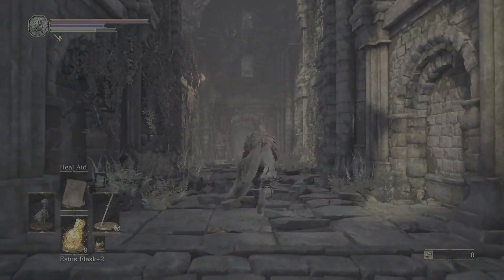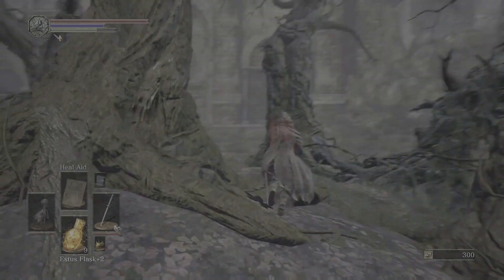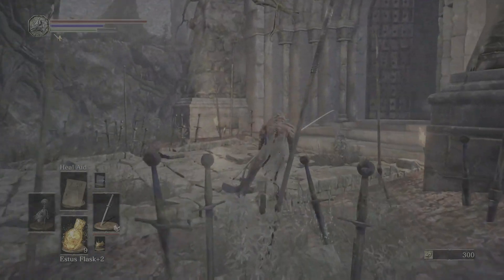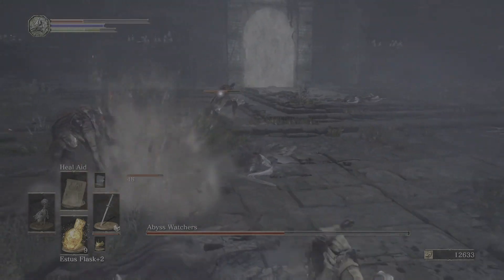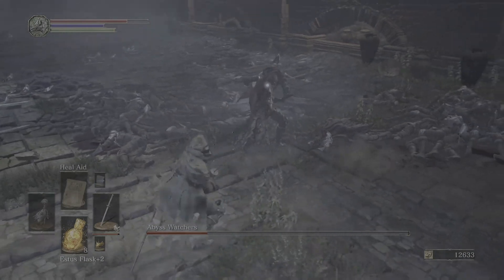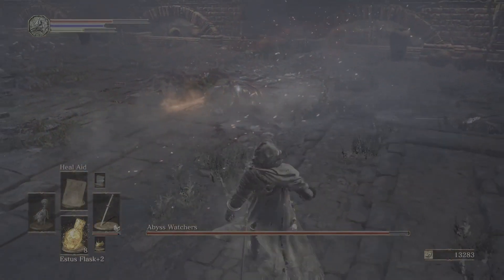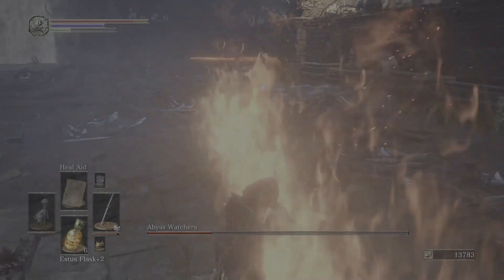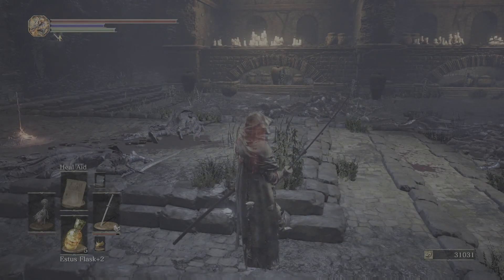Abyss Watchers Dark Souls 3 Guide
In this video I'll give you tips on how to beat the Abyss Watchers

Gear used was a Fallen knight build with a duel weilded Uchigantana

Rewards for defeating the Abyss Watchers
Cinders of a lord
Soul of the blood wolf
18,000 souls